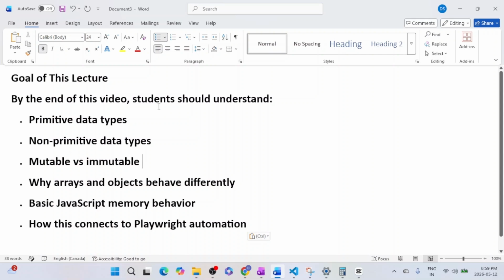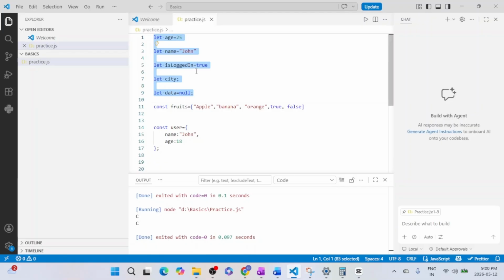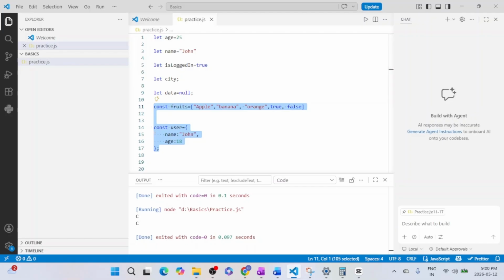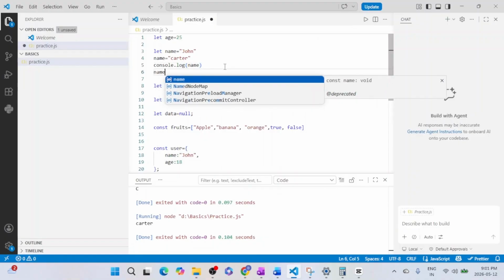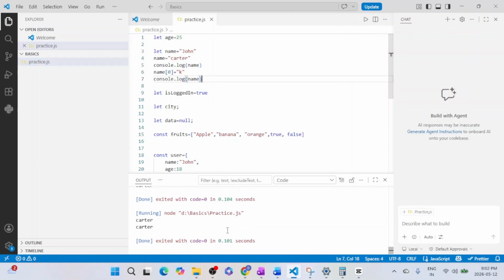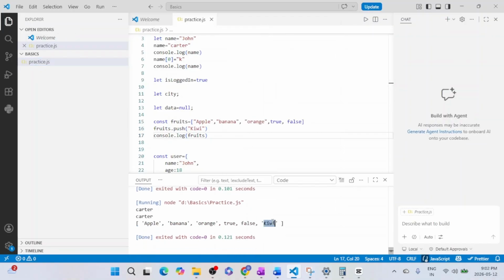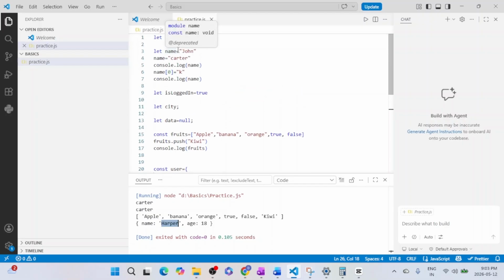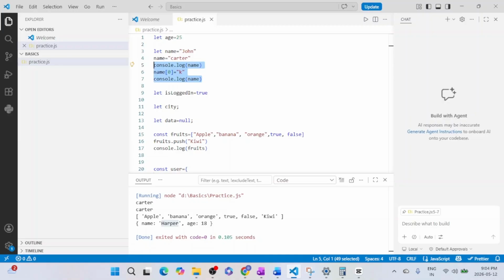Day2–Video4:Playwright JavaScript Interview Question|Mutable vs Immutable|Primitive vs Non-Primitive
Welcome to Day 2 of the Playwright Automation Course 🚀

In this beginner-friendly JavaScript lecture, we’ll understand one of the most commonly asked JavaScript interview concepts for Playwright and automation testing:

These concepts are extremely important for understanding JavaScript behavior in real Playwright automation frameworks.

✅ In this video, you’ll learn:

What primitive data types are
What non-primitive data types are
Mutable vs immutable explained simply
Why strings are immutable
Why arrays and objects are mutable
Arrays and objects in Playwright automation
Real JavaScript examples

📌 Examples Covered:

let age=25

let name="John"
name="carter"
console.log(name)
name[0]="k"
console.log(name)

let isLoggedIn=true

let city;

let data=null;

const fruits=["Apple","banana", "orange",true, false]
fruits.push("Kiwi")
console.log(fruits)

const user={
    name:"John",
    age:18

user.name="Harper"
console.log(user)